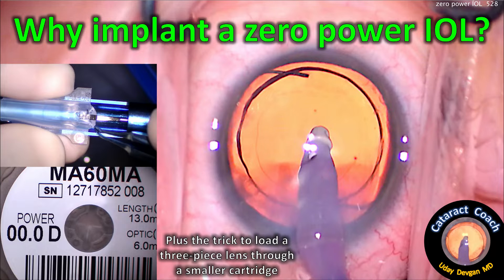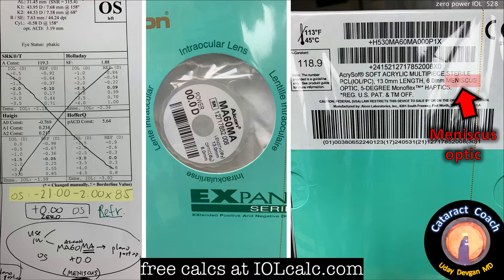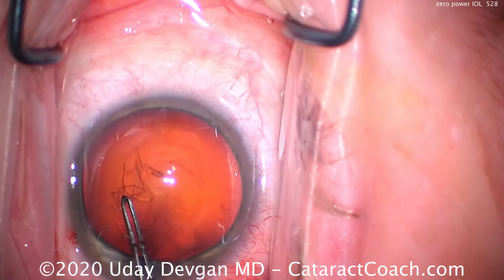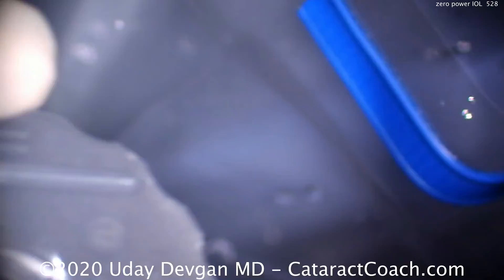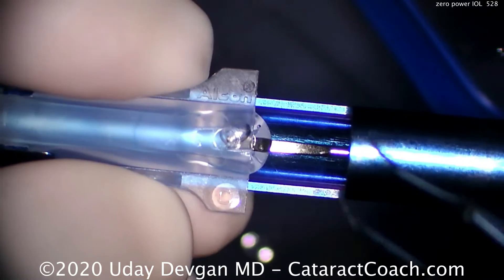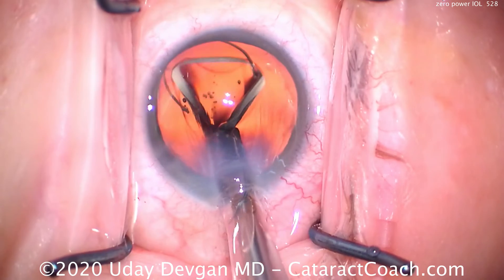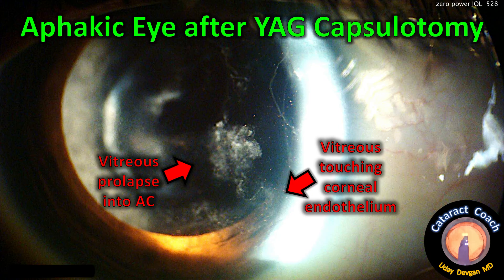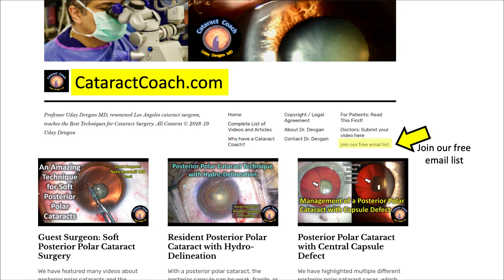Why implant a zero power IOL in very myopic cataract surgery?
This patient is ultra-myopic with an axial length of more than 31 mm. Using the free calculator at IOLcalc.com we determine that the ideal power IOL for this eye is zero diopters. Note that if we made the mistake of using the older formulae, the patient would have ended up hyperopic in the post-op period. Looking carefully at the box for the IOL, we see that the manufacturer has listed that this is a meniscus optic design which is quite different from the standard biconvex design.

Implanting an IOL is critical because it helps to prevent posterior capsule opacification and also it acts as a barrier to keep the vitreous out of the anterior segment after a YAG capsulotomy.